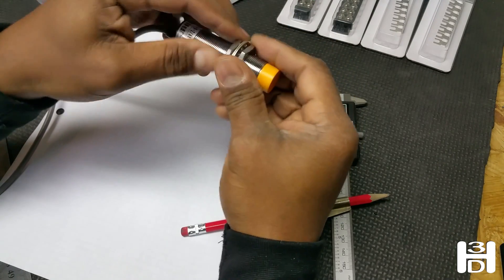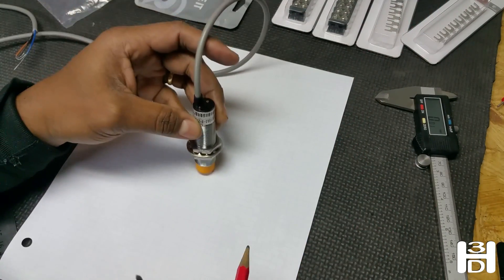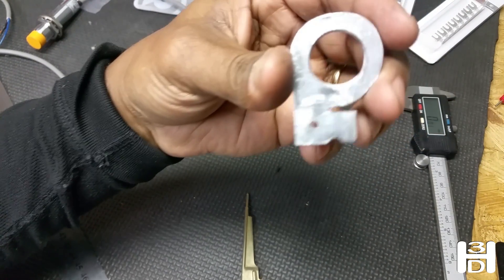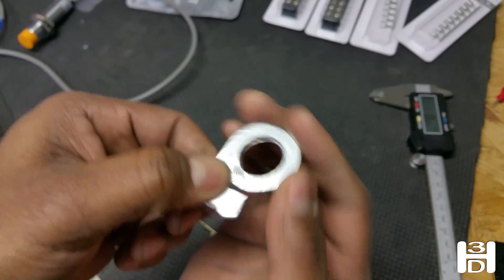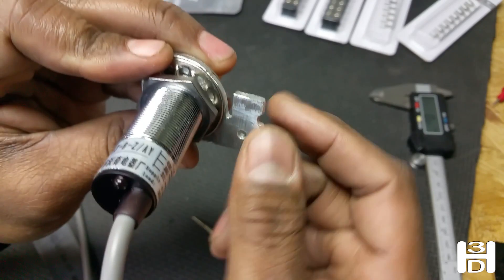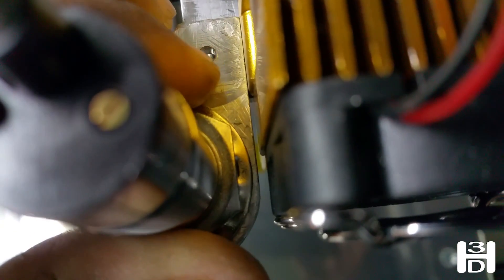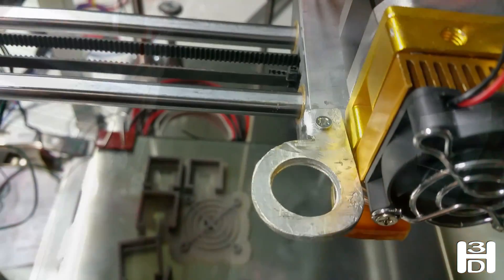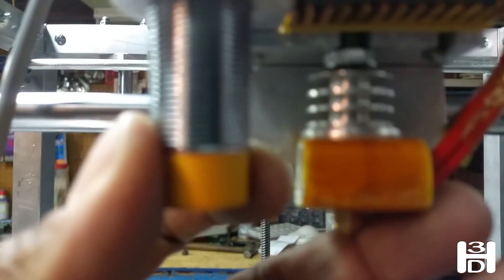DIY 3D Printer Tutorial Part 16: Auto Bed Level Sensor Bracket - Hudson 3D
This video is the sixteenth part of building a 3D printer. Building the Auto Bed Level Sensor Bracket.